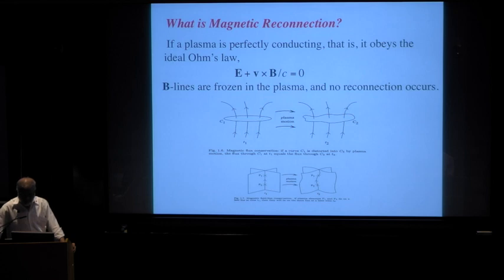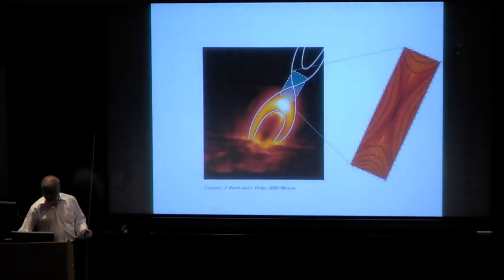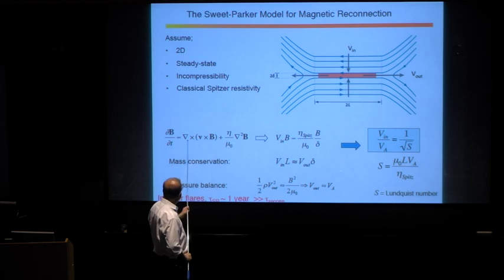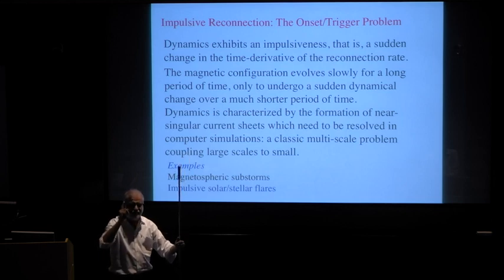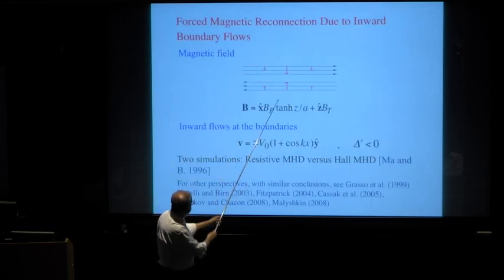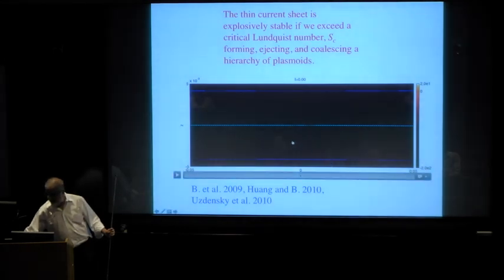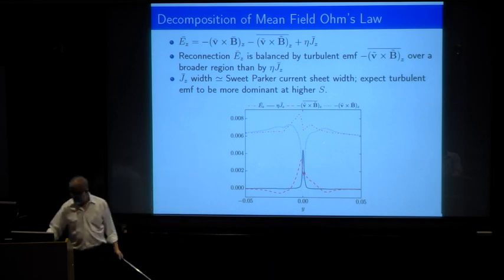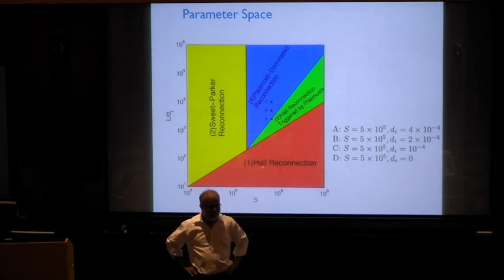CCA Summer School - Amitava Bhattacharjee (June 28, 2019)